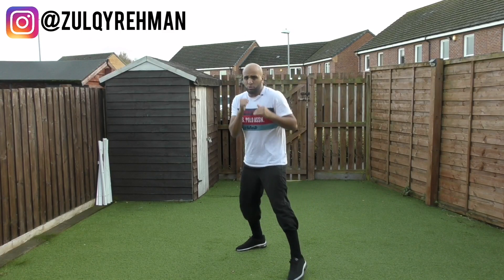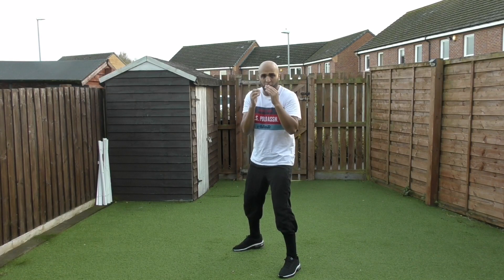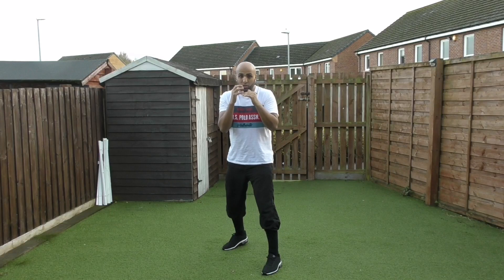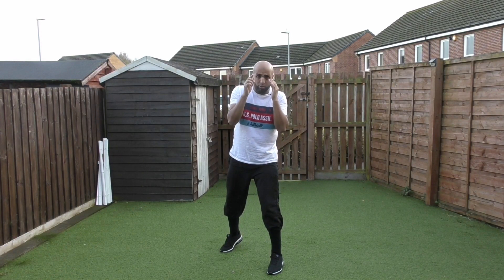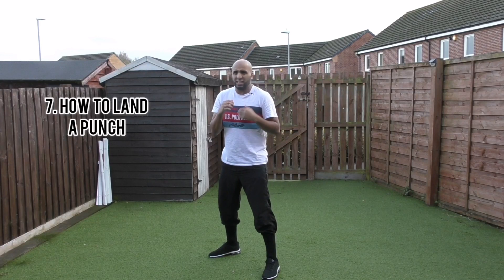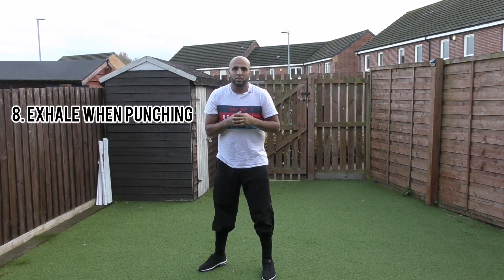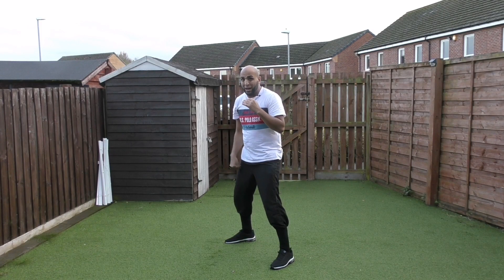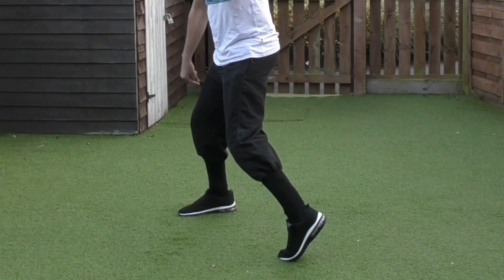Boxing Tips In 4 Minutes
In this video I'll be giving you guys I'll be giving you guys 10 boxing tips in 4 minutes. How to correct your form, what direction to face and more.